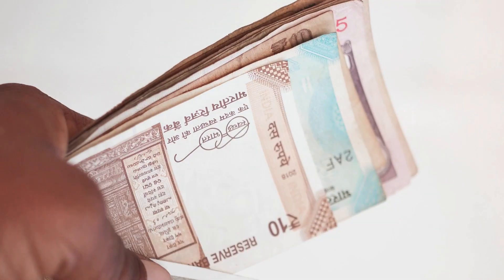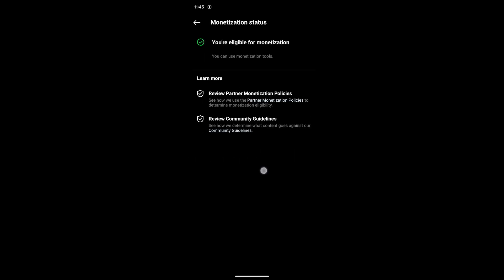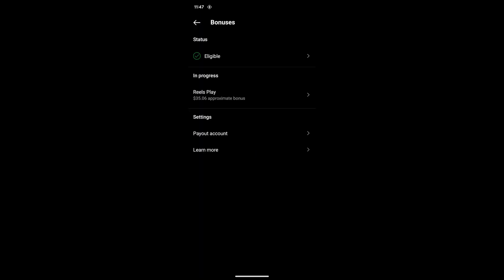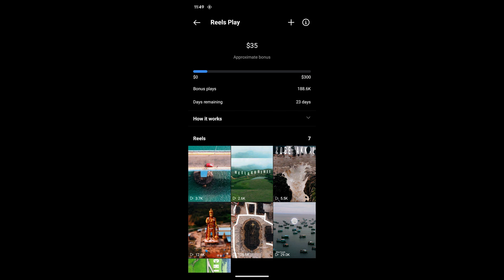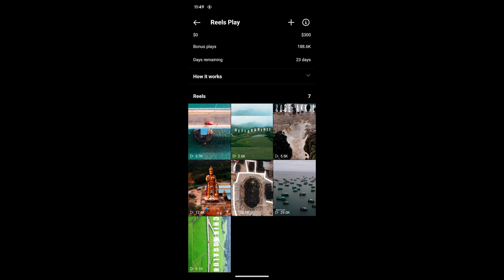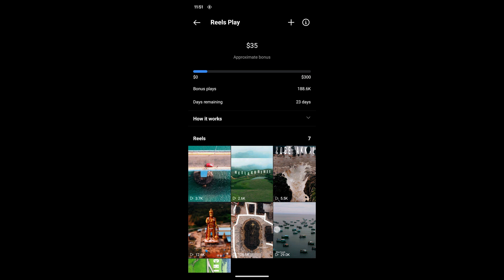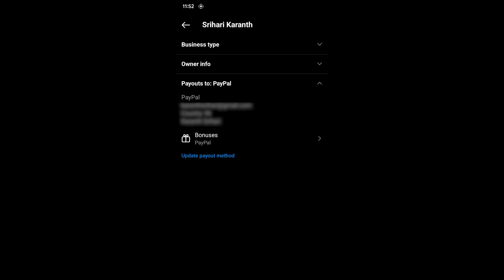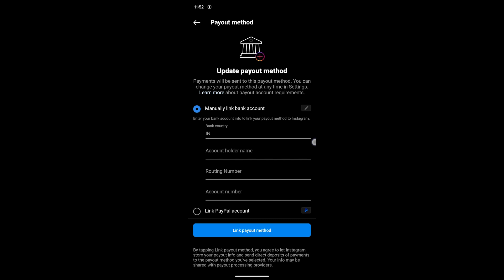How to earn money by uploading reels on Instagram | Instagram Bonuses Program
Now earn money by uploading reels on Instagram and Facebook with Instagram Bonuses or Ads for Reels Program.

This video shows who is eligible and what is the program about.

What is Instagram Bonuses Program?
How to apply for Instagram Bonuses Program?
How to earn money online?
How to earn money on Instagram?